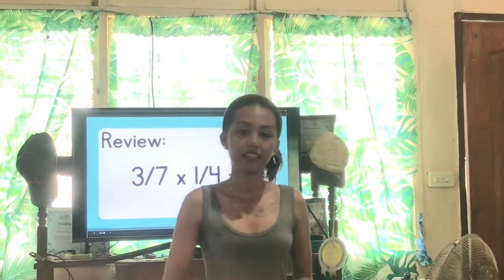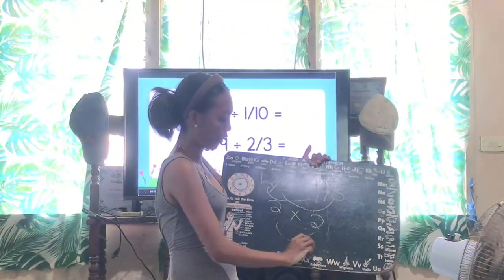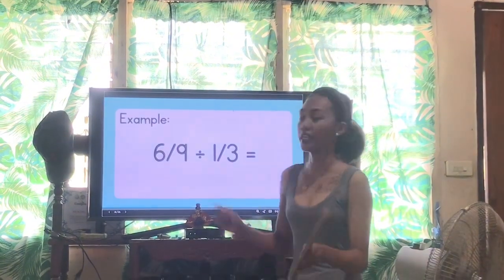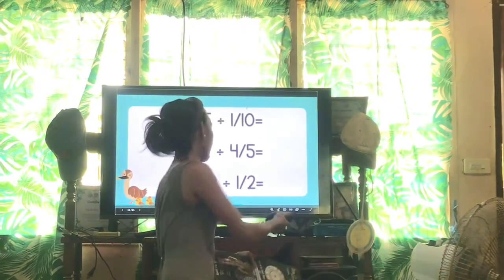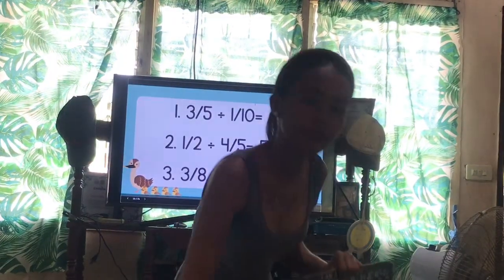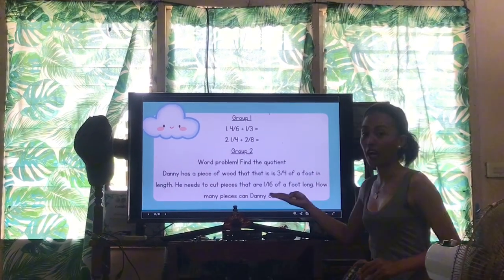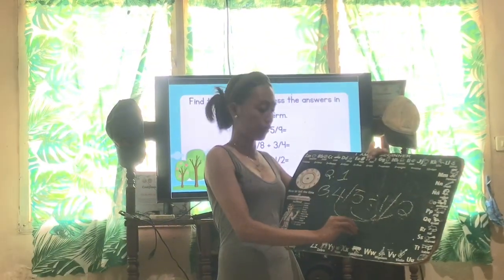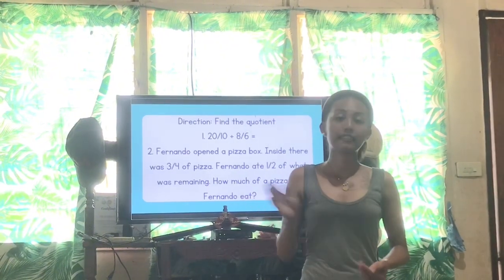Demonstration in Math